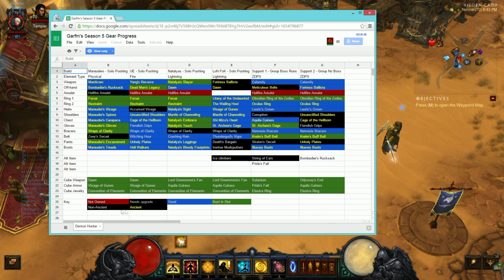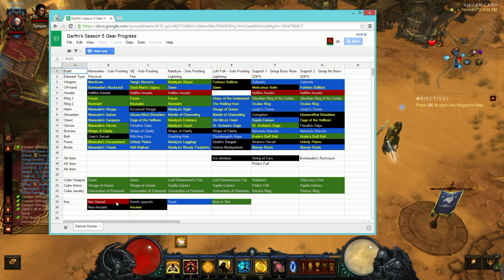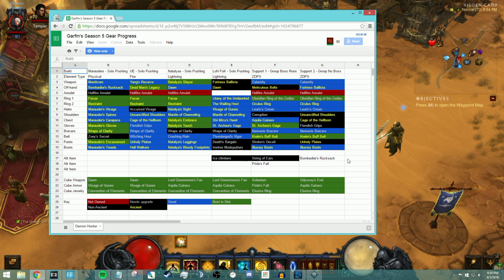Diablo 3 How to Manage Stash Space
Try saying "stash space" 10 times fast, now you know how I felt making this video. Anyways I explain how I go about sorting out my stash. Hope it helps you guys. Link to my season 5 stash spreadsheet